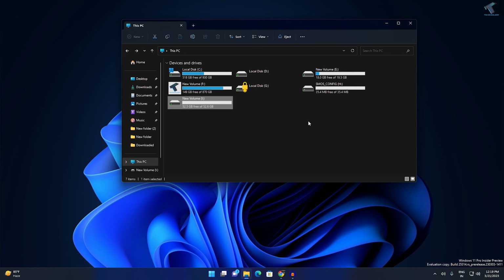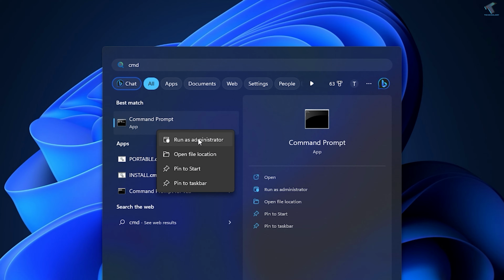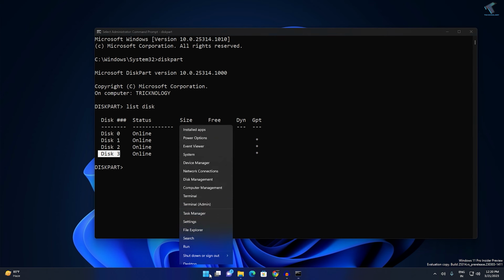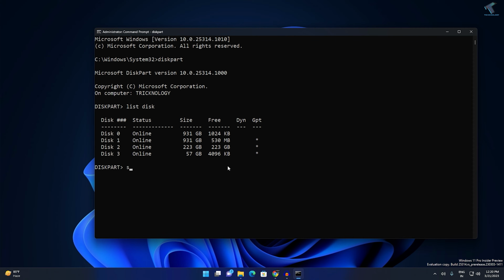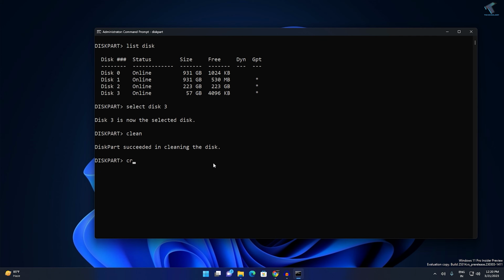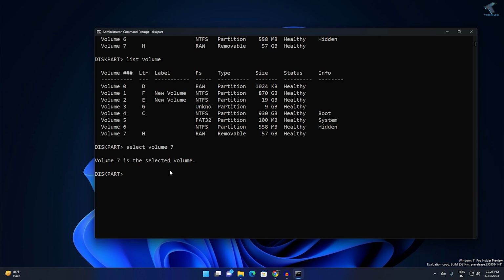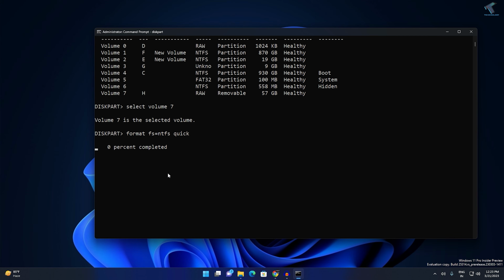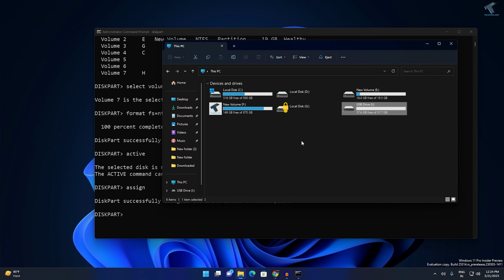How To Fix USB Drive Showing Up as Two Different Drives in Windows 11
Here is the video tutorial, By which you can easily fix a USB drive showing up as two drives or multiple drives in your Windows 11 PC or Laptop.
Before doing anything make sure that you have a backup of each and every file and folder of your USB or pendrive.

Here are the Commands:

cmd
diskpart
select disk (Number)
clean
create partition primary
list volume
select volume (Number)
active
assign